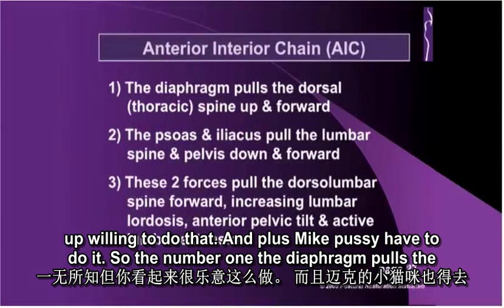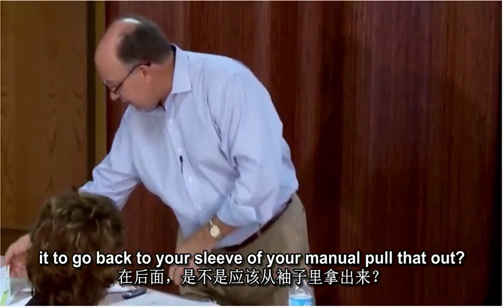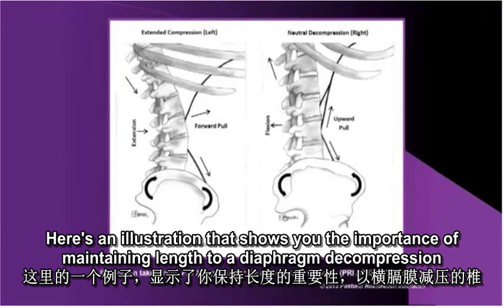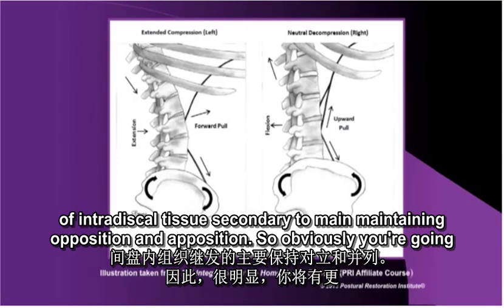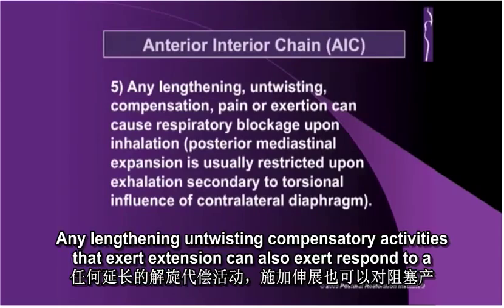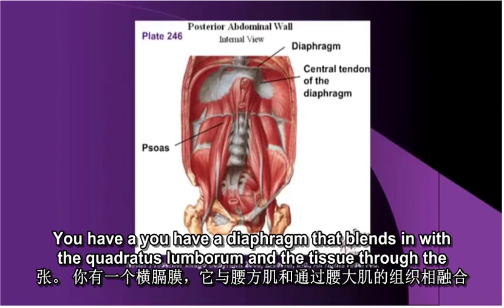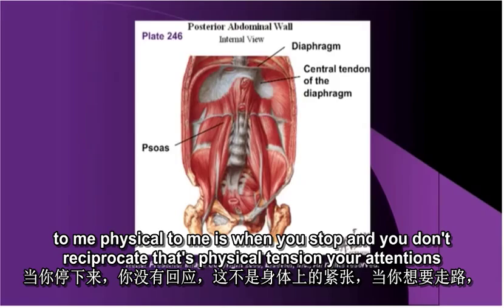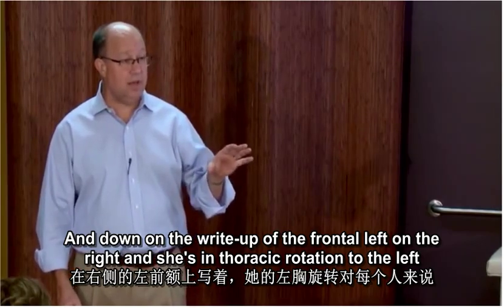PRI国际教程 5.1